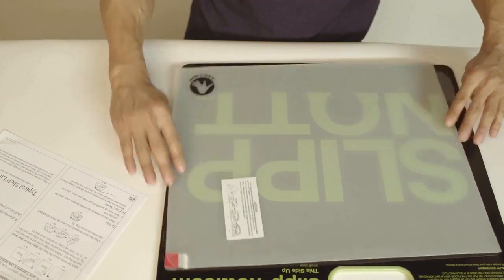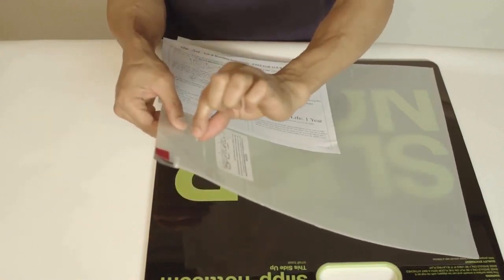How to use Slipp-Nott Basketball Traction Mat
✅ Base: 18.75''W x 17.75"H
✅ Vulcanized rubber back on base
✅ Includes base & 60 sheets
✅ Increases maneuverability